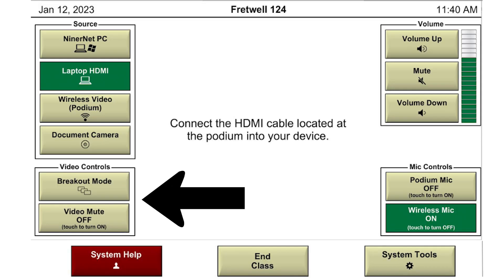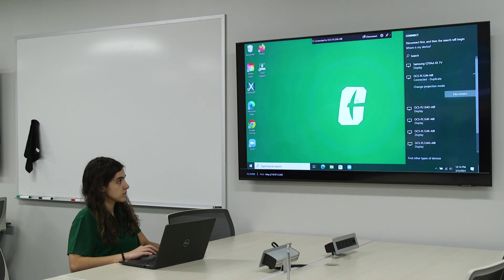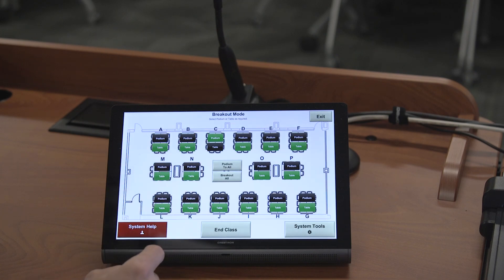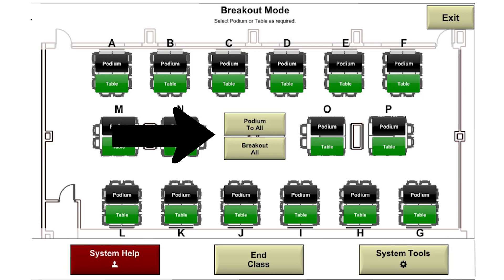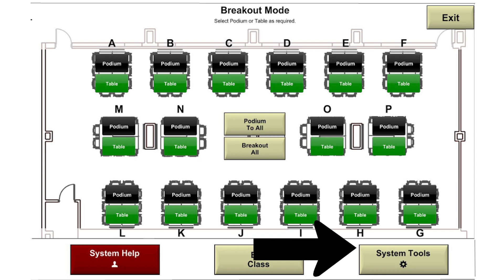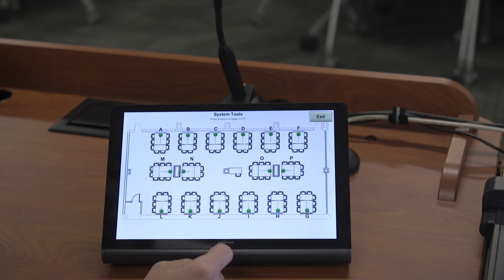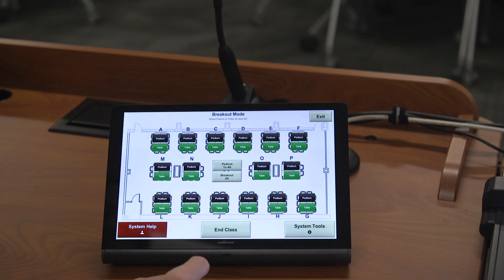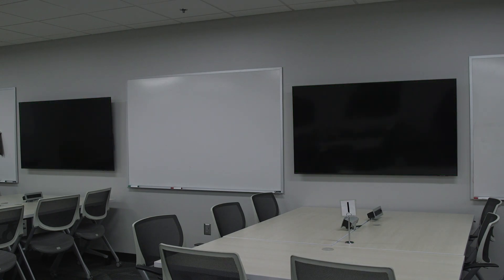How to use the Display Sources and System Tools in Fretwell 124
This video will illustrate how the instructor can route different feeds to the displays located in the Active Learning Classrooms located in Fretwell 124.